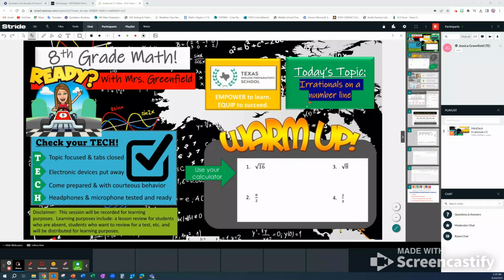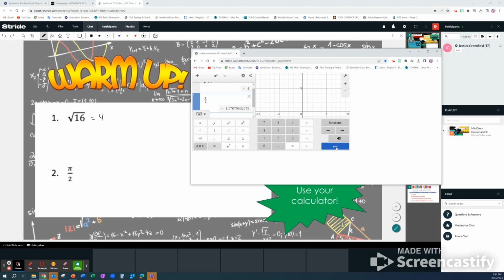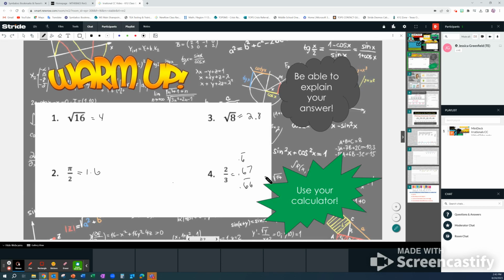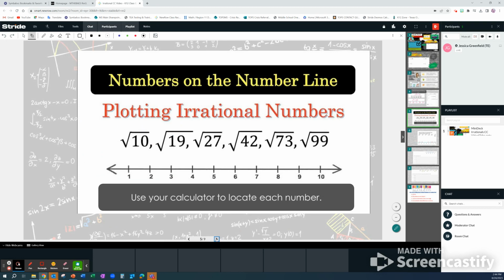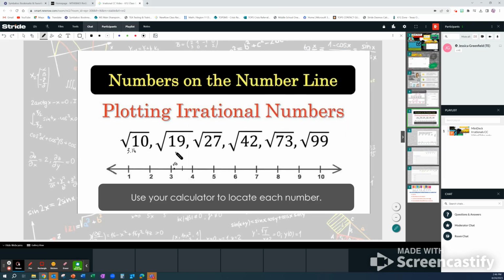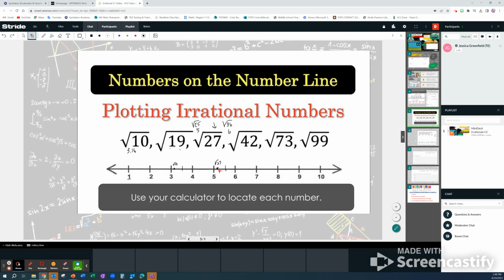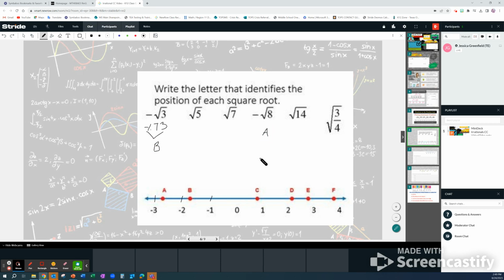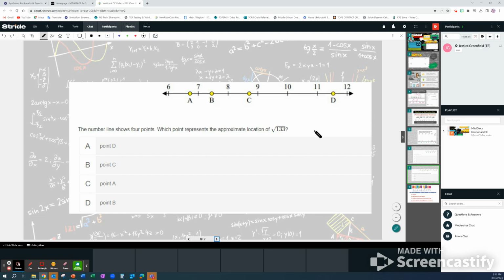Approximating Irrational Numbers and Locating them on a Number Line